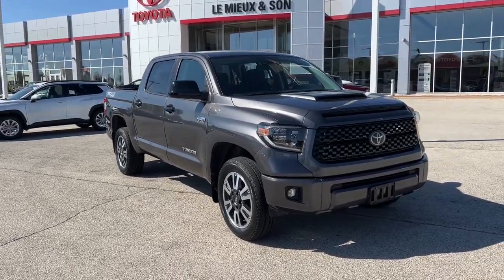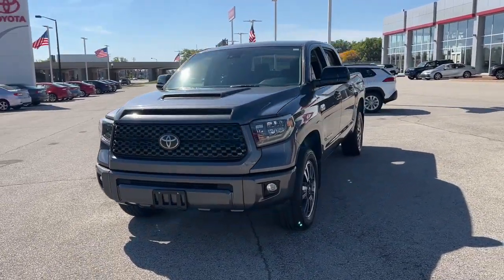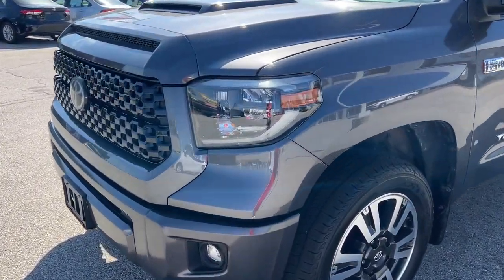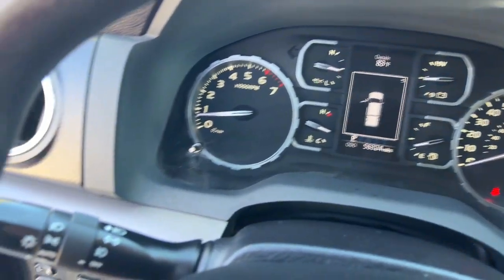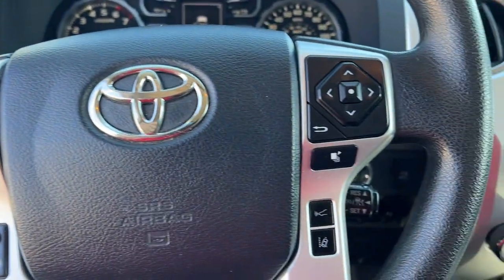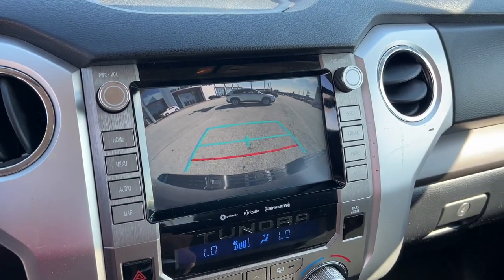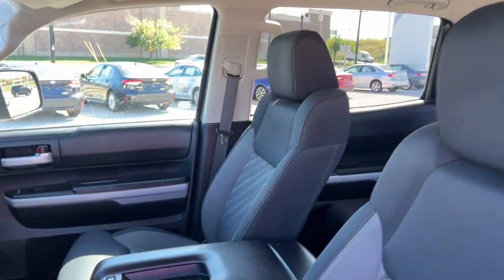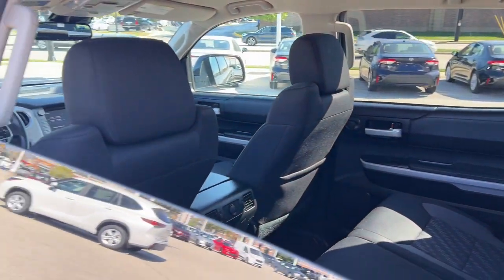2020 Toyota Tundra Green Bay, Appleton, Oshkosh, De Pere, Kaukauna WI 54031A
Army Green Used 2020 Toyota Tundra SR5 available in Green Bay, Wisconsin at Le Mieux Toyota and Son. Servicing the Appleton, Oshkosh, De Pere, Kaukauna, WI area.

2020 Toyota Tundra SR5 4WD 6-Speed Automatic Electronic i-Force 5.7L V8 DOHC 32V LEV Tundra SR5 i-Force 5.7L V8 DOHC 32V LEV 6-Speed Automatic Electronic 4WD Cloth.